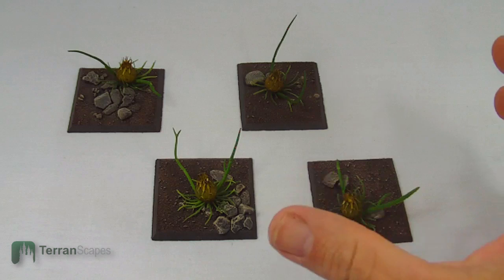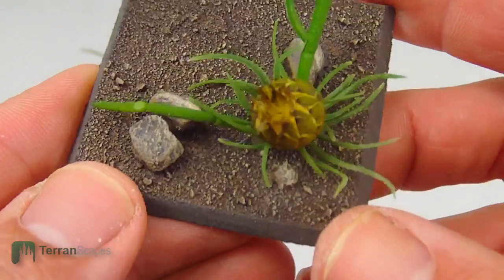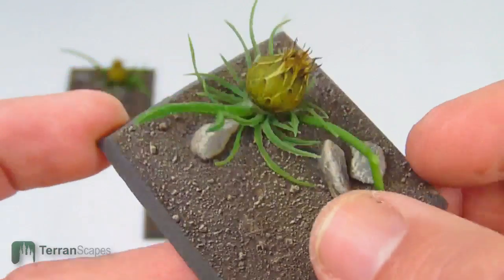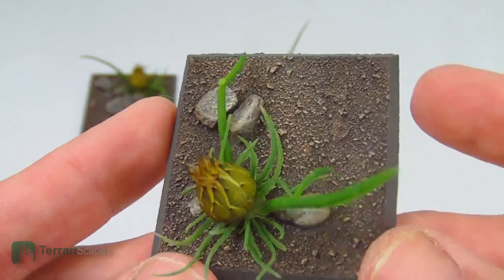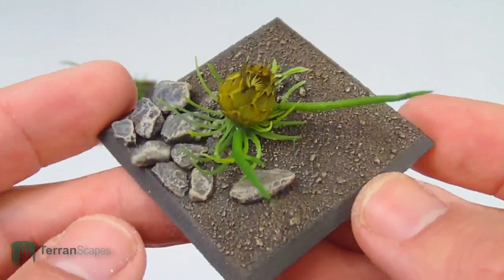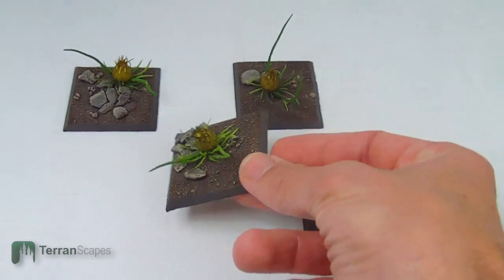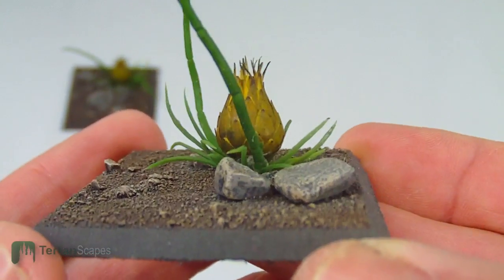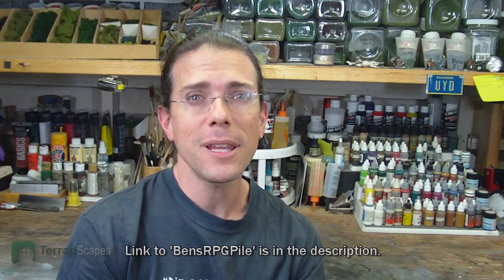TerranScapes - Dungeon Pod Monsters - Role Playing Terrain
I show a small set of monsters constructed for use with role playing dungeons, using materials and methods similar to my jungle terrain set shown previously.  The customer requested them for use in an existing dungeon setting.  The carnivorous pods were modified to have tentacle like arms to give them a more monster look.